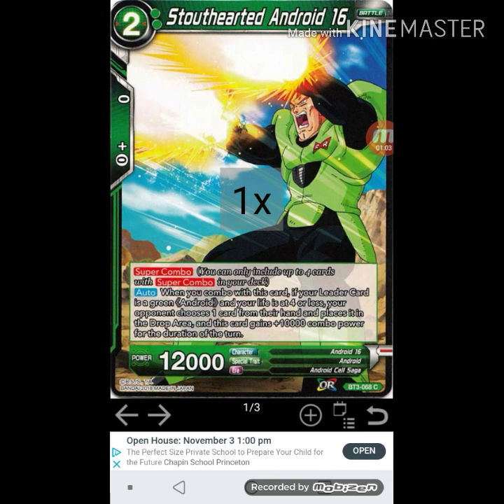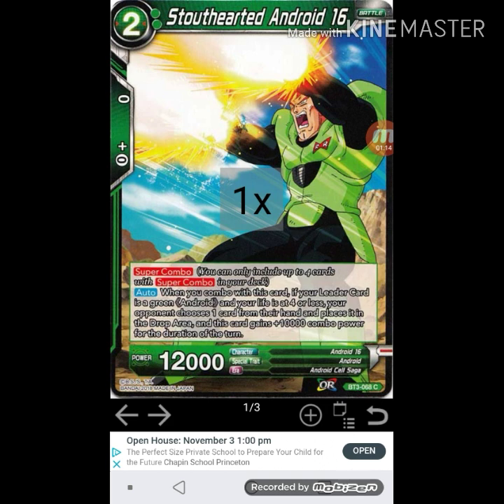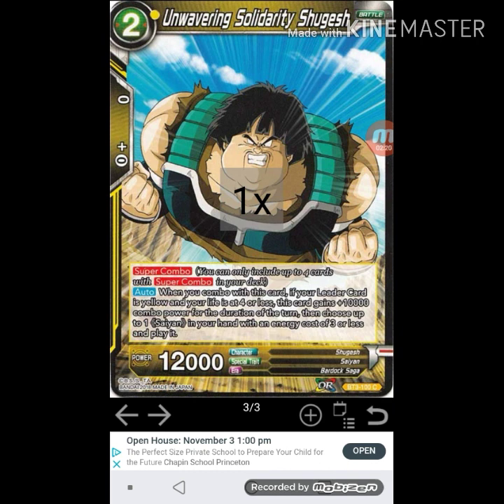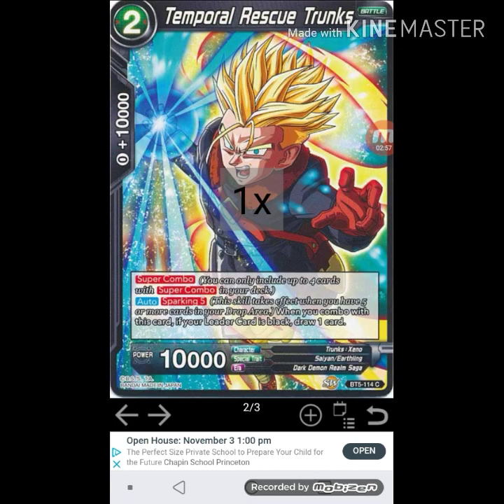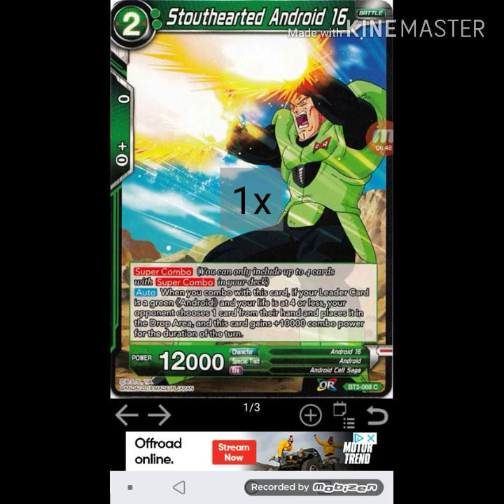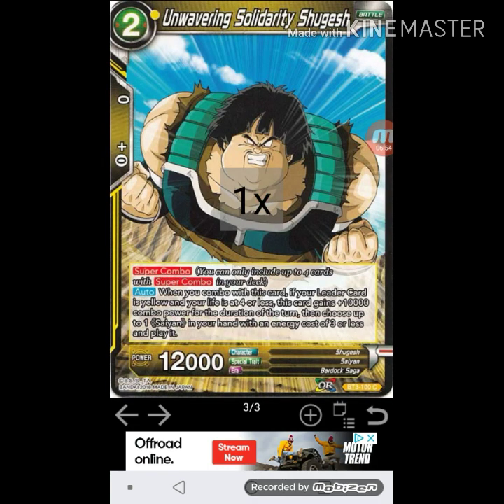Dragon Ball Super CCG Talk: Super Combo 2019 By Kung Fu